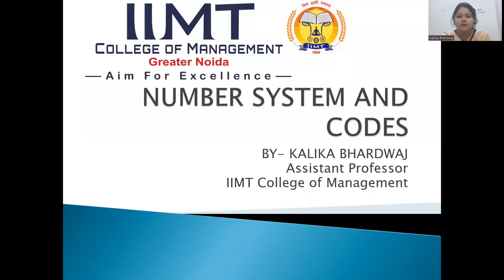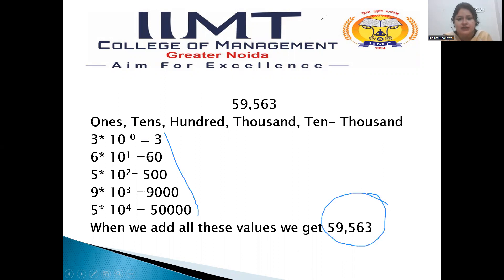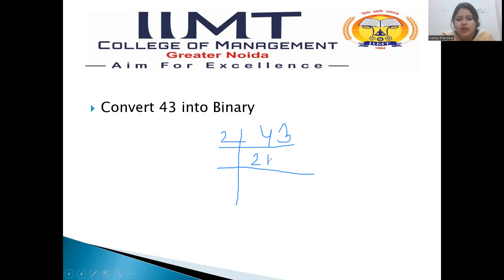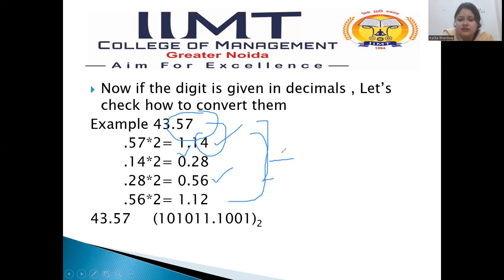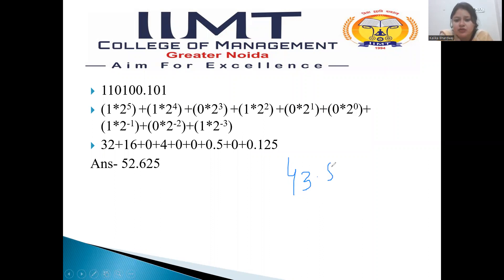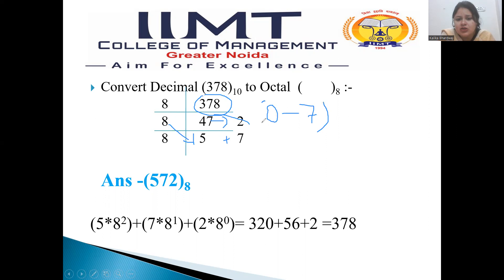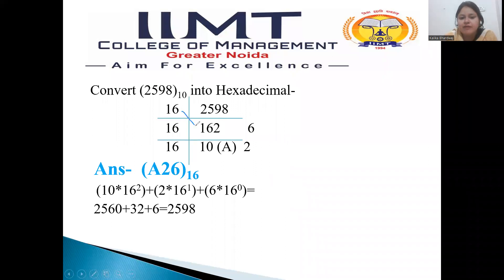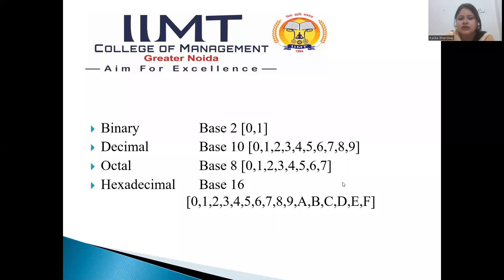Number System and Codes | B.Com Course | Commerce College | IIMT College of Management | Delhi NCR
Lecture on 'Number System and Codes' by Ms. Kalika Bhardwaj, Assistant Professor, Department of Commerce, IIMT College of Management, Greater Noida.
The number system is a writing system for expressing numbers, and it uses symbols (digits)
to represent values. The most common number system used in everyday life is the decimal
system, but there are several others, such as binary, octal, and hexadecimal, which are often
used in computer science and digital systems.
Here’s a brief breakdown of some major number systems:
1. Decimal (Base 10) System
2. Binary (Base 2) System
3. Octal (Base 8) System
4. Hexadecimal (Base 16) System